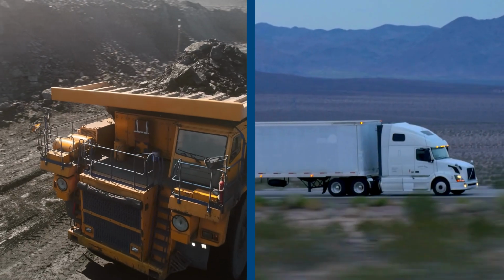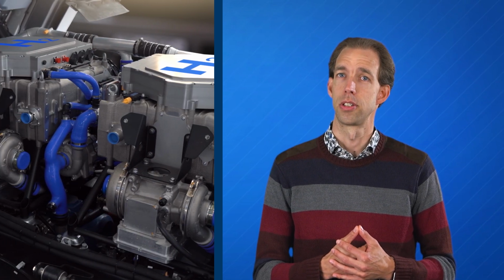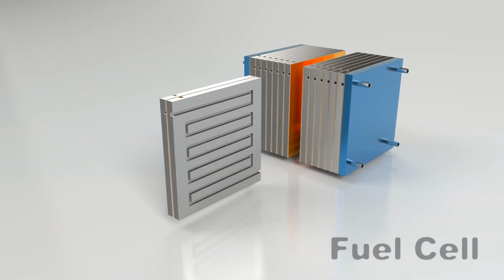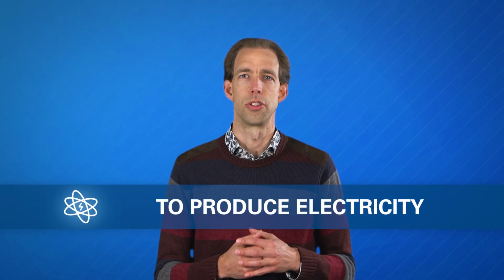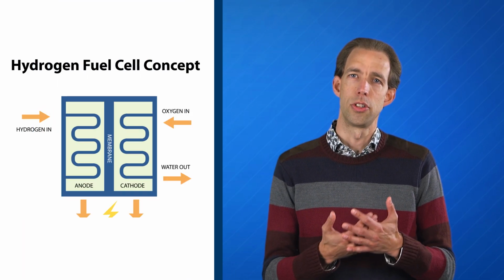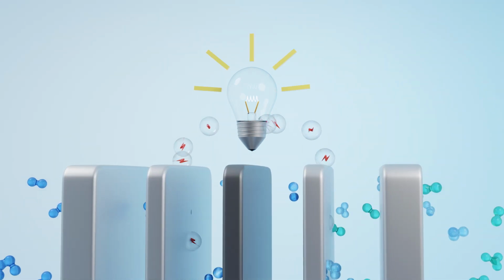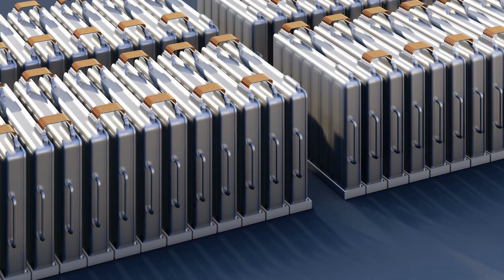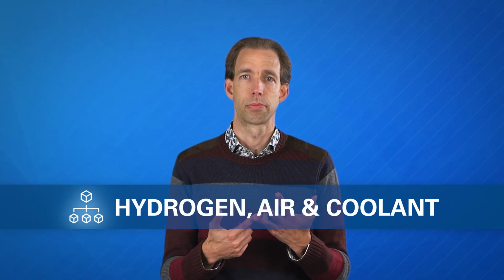Tech Talk: General Fuel Cell Overview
Curious about how hydrogen fuel cells are driving the future of clean energy?  Join Kristof Decoster, Senior Global Director of Liquid, for Donaldson's latest Tech Talk which dives into the basics of hydrogen fuel cells and their game-changing potential for heavy-duty applications